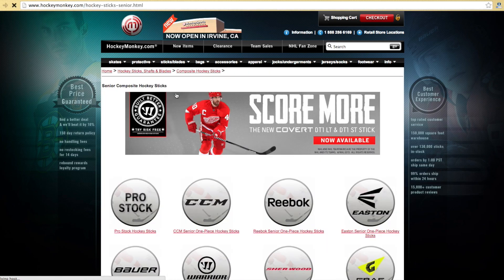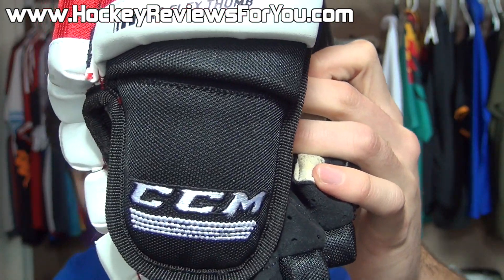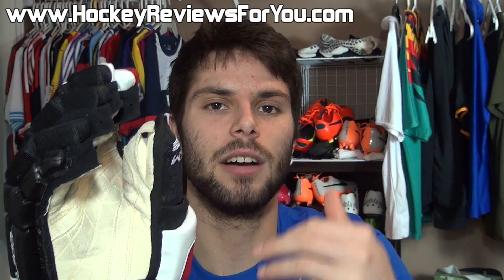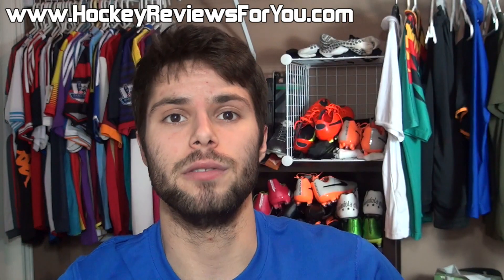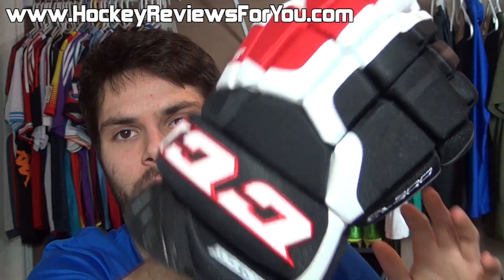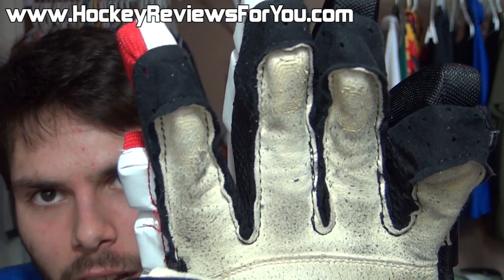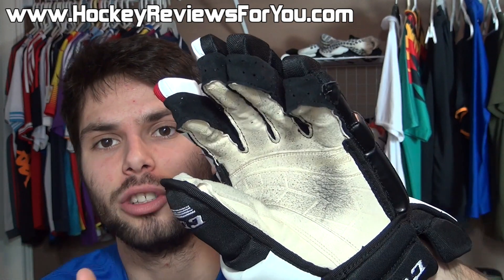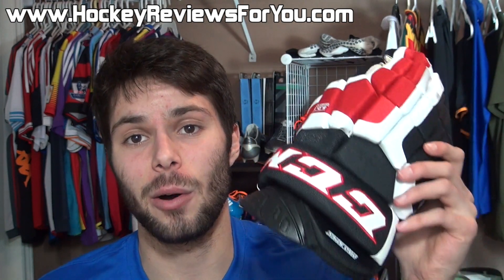CCM CL 500 Hockey Gloves Review